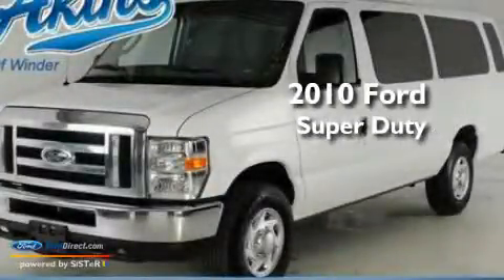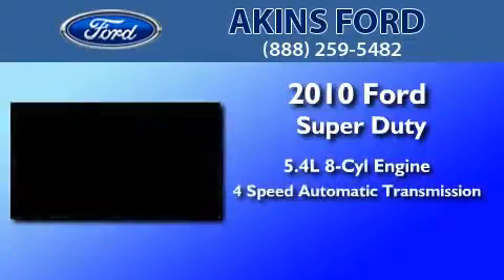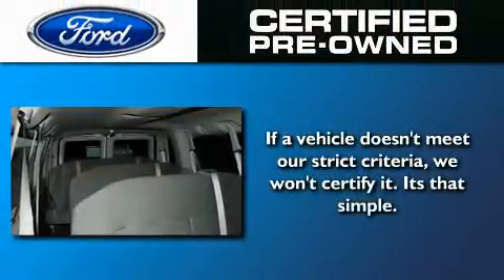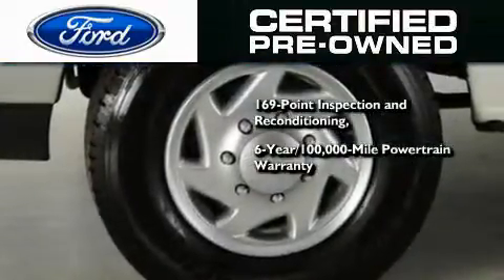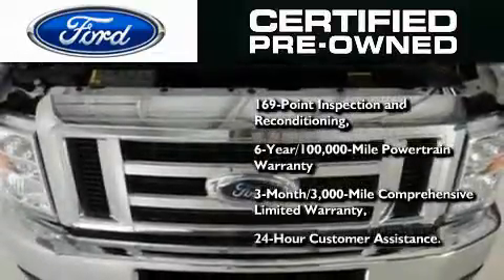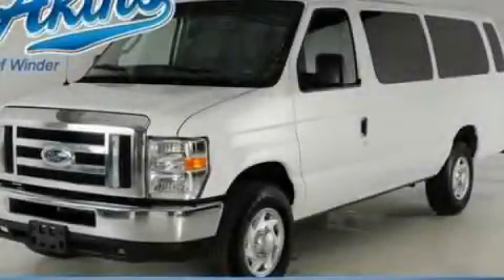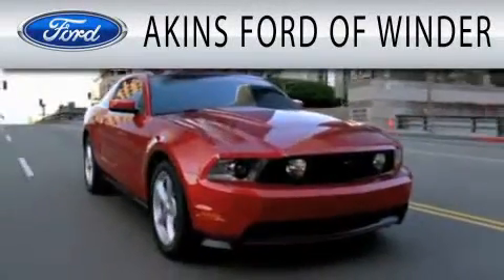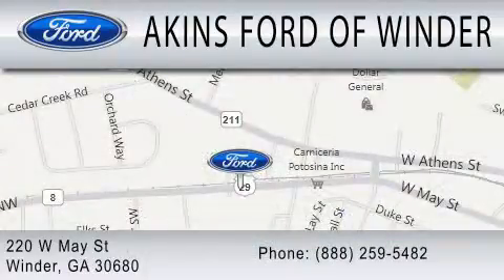2010 FORD ECONOLINE 350 Certified Winder GA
Year : 2010
 Make : FORD
 Model : ECONOLINE 350
 Engine : 5.4L V8
 Trans . : AUTO 4SPD
 Exterior : WHITE
 Miles : 35,156
 Interior : GRAY
 Stock : UDA00929